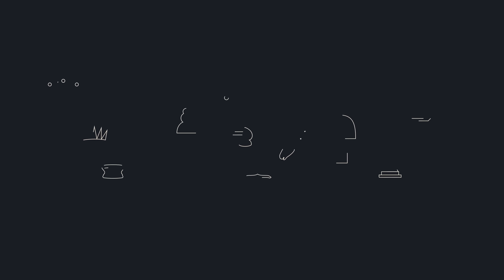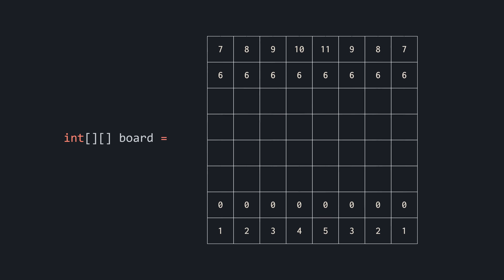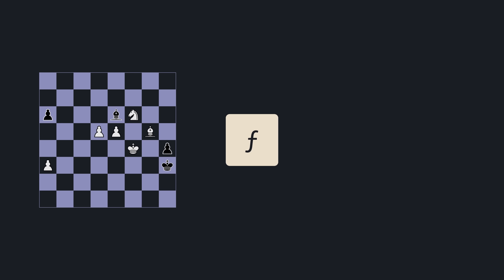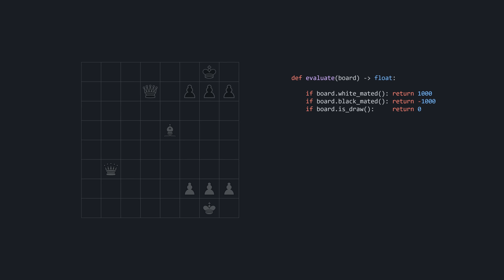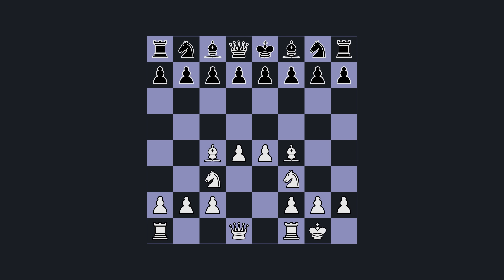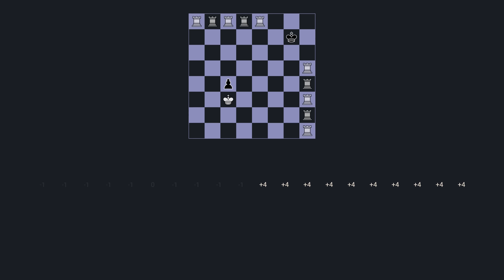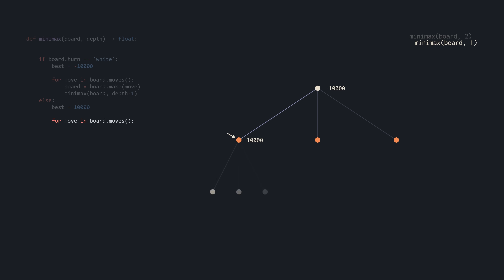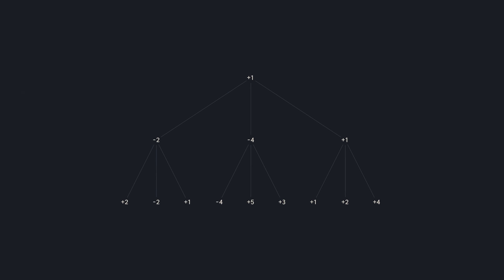The Fascinating Programming of a Chess Engine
Building my chess computer was really fun and many of the concepts are so elegant. I built it on the side of my studies during the winter of 2020-21. You can check it out on my github in the "sophia" repo.

Made with Motion Canvas, an incredible library by @aarthificial!

Timestamps:
00:00 Intro
00:24 Board Representation
1:38 Evaluating Positions
3:31 Why Search Is Important
4:07 Minimax algorithm
5:44 Pruning the search tree
6:25 Outro